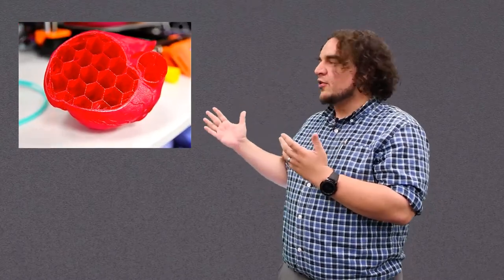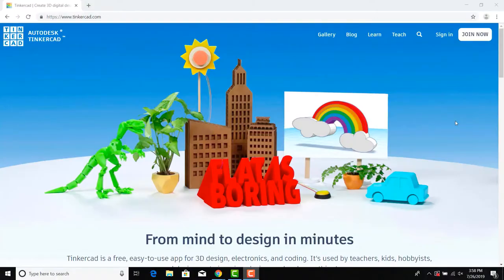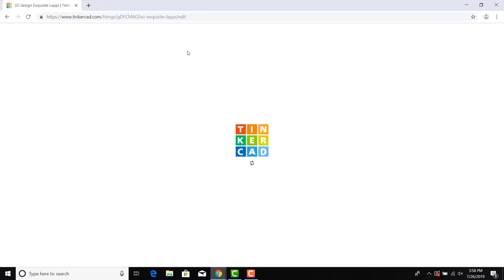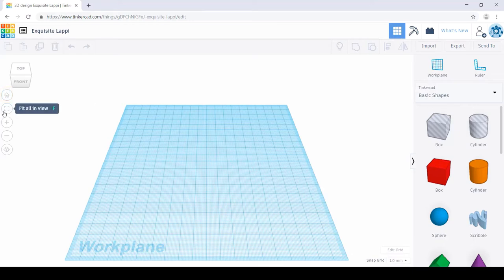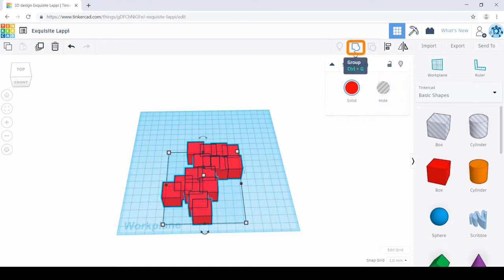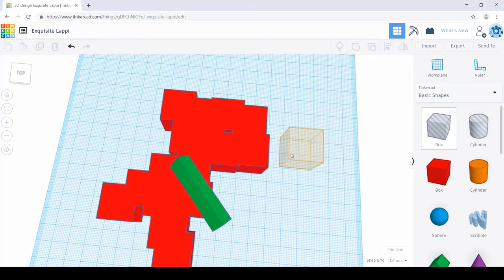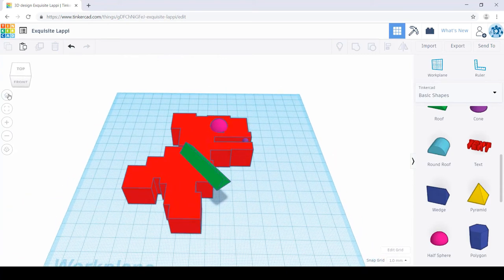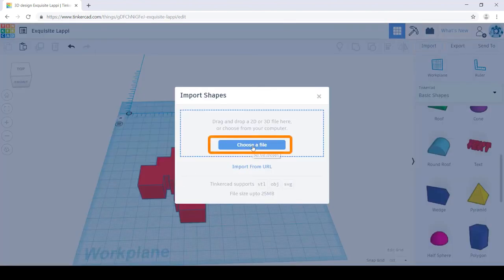Tinkercad Basics for 3D Printing and Design | The Studios Series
This workshop will introduce the fundamentals of 3D printing and design, including how 3D printing works, important terminology, and basic design principles. We will also walk through designing 3D models in the computer-aided design program, TinkerCad. Software recordings were captured in June 2019.